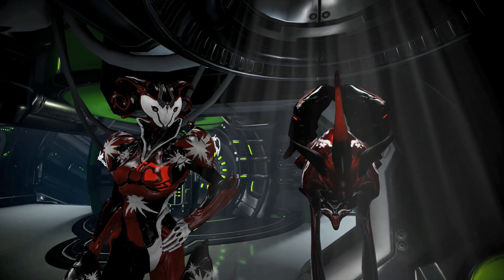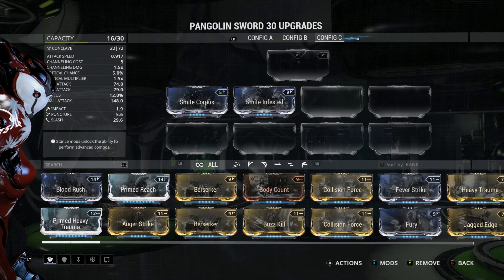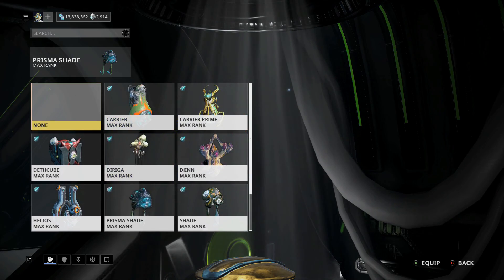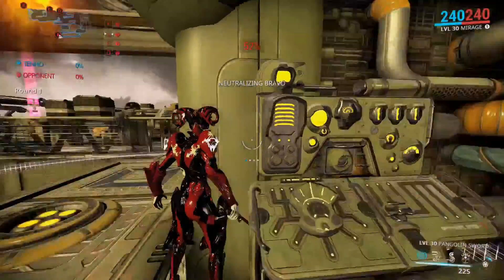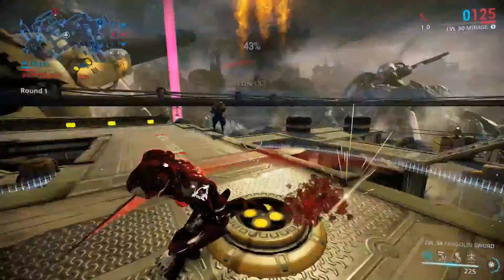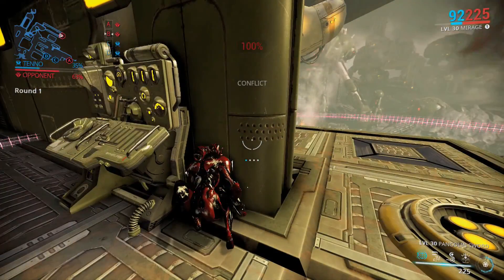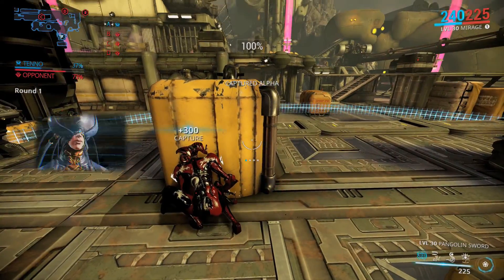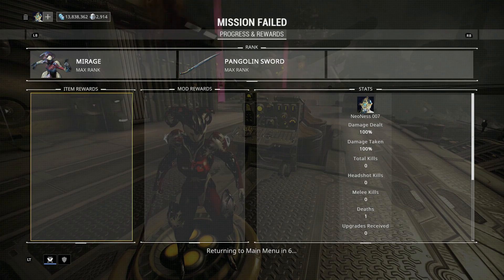Warframe - IMPOSSIBLE CHALLENGE! Draco, Mirage (No Mods), Pangolin Sword w Smite Corpus & Infested